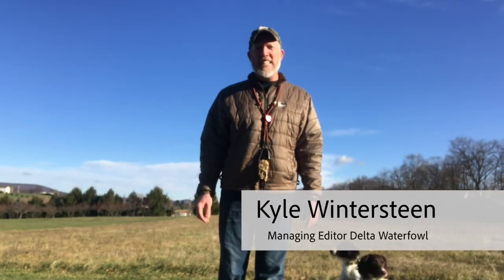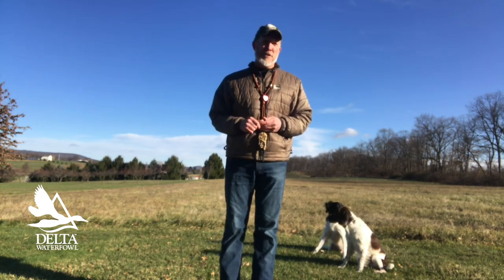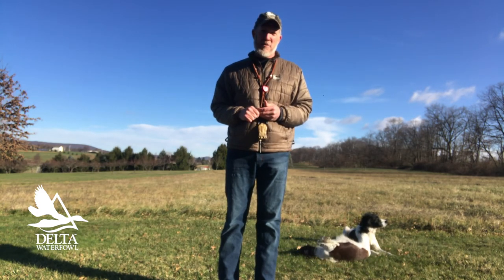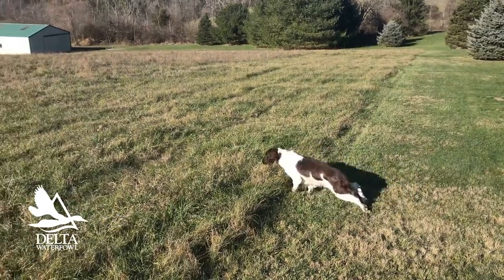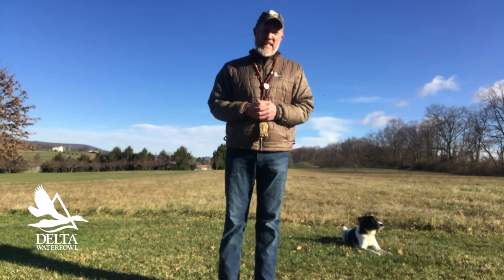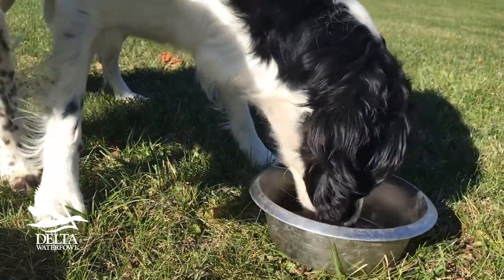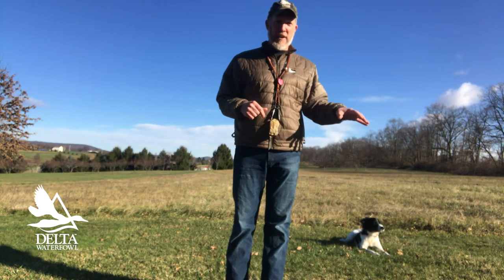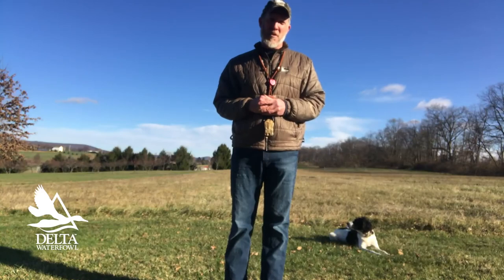Delta Tested: Eukanuba Sport Dog 30/20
Delta staffer Kyle Wintersteen gives an overview of Eukanuba's Sporting Dog Food. Eukanuba Sport Dog Food is designed for sporting dogs to help them maintain peak performance.